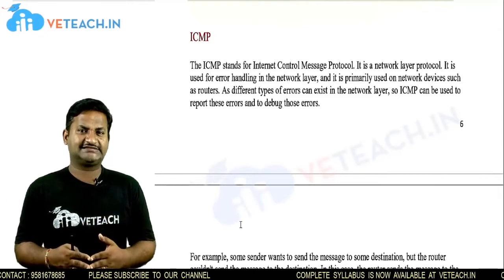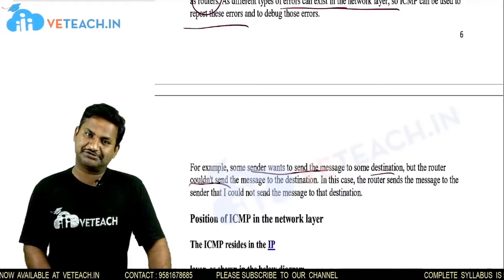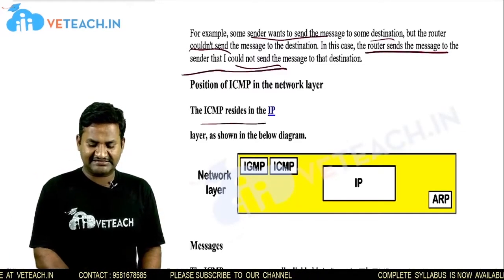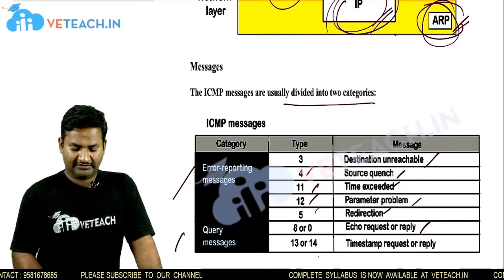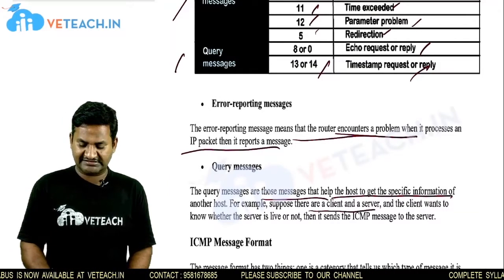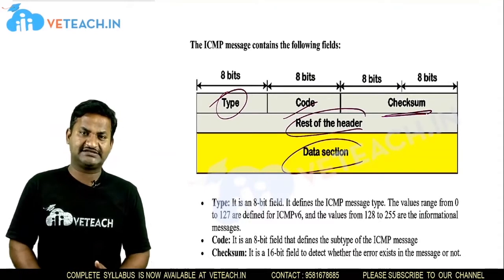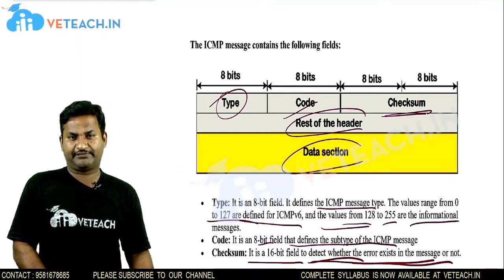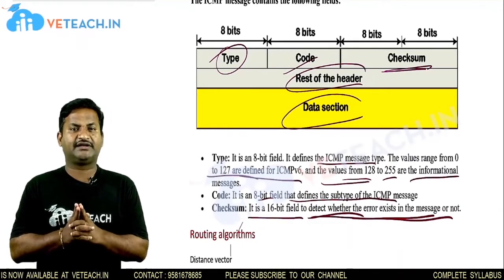Internet Control Message Protocol || CSE || Computer Networks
In this video, I have explained Internet Control Message Protocol

 Study the basic taxonomy and terminology of the computer networking and enumerate the layers of OSI model and TCP/IP model
 Study data link layer concepts, design issues, and protocols
 Gain core knowledge of Network layer routing protocols and IP addressing
 Study Session layer design issues, Transport layer services, and protocols
 Acquire knowledge of Application layer and Presentation layer paradigms and protocols

At the end of the course, the students will be able to:
 Illustrate the OSI and TCP/IP reference model
 Analyze MAC layer protocols and LAN technologies
 Design applications using internet protocols
 Implement routing and congestion control algorithms
 Develop application layer protocols

Above Android application of Veteach provides following services:
1. B.Tech subjects
2. IELTS
3. TOEFL
4. GRE
5. PTE
6. CAT